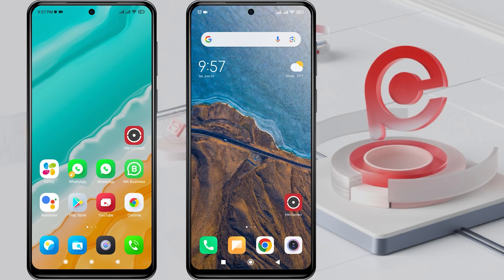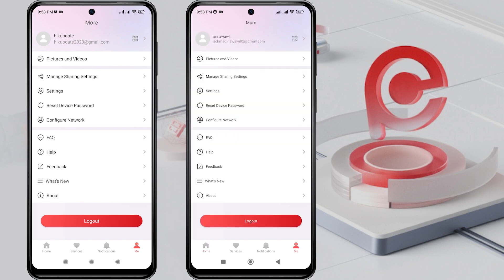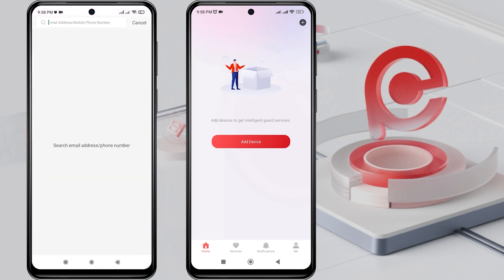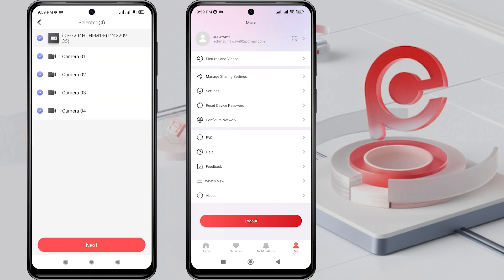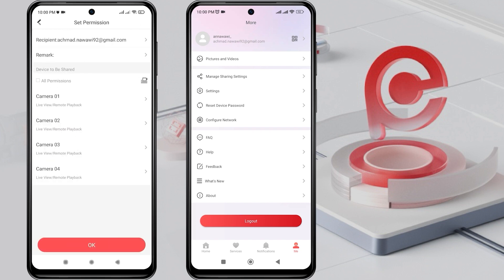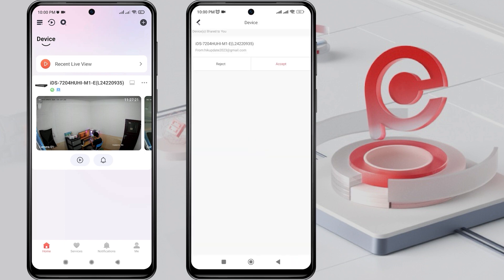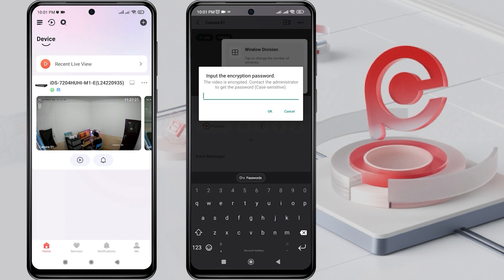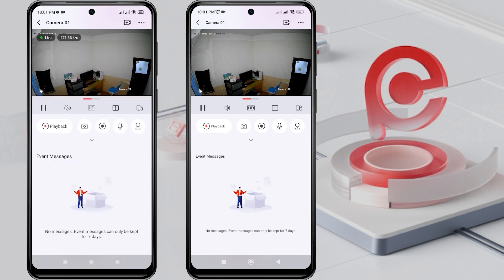Hik Connect Share Device How To Share Hik Connect Mobile to Mobile#cctv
This Video Explain Hik Connect Share Device | How To Share Hik Connect Mobile to Mobile. This video will guide how to access hikvision device from more than one hik connect account or more than one mobile phone. This Video related with hik connect share device, hik-connect share device, how to share hik connect to another device, how to share hik connect mobile to mobile, and how to share hik-connect mobile to mobile.

The Master of CCTV Tutorials.  CCTV Hikvision, Dahua, Hilook, , Ezviz,  Security, HD i DVR, Xmeye, TVT, দর্শকরাই আমার এগিয়ে যাবার অনুপ্রেরণা।
Hikvision, Hilook, Dahua, Xmeye, and Ezviz CCTV Tutorials Collection
🎈Welcome To YouTube Channel🎈Hikvision cctv ip camera DVR # NVR